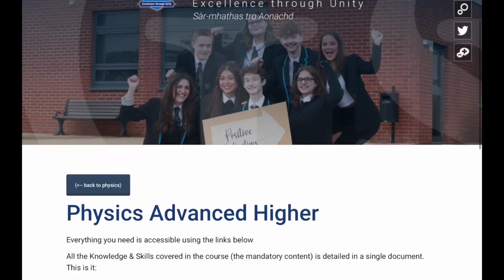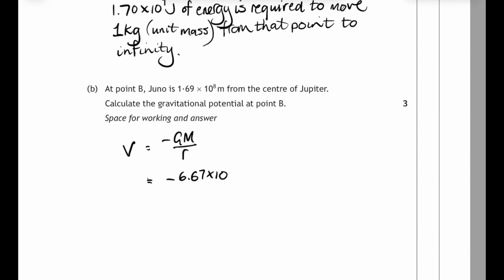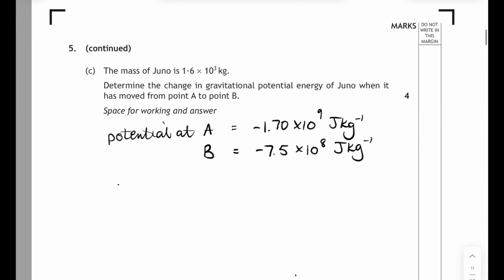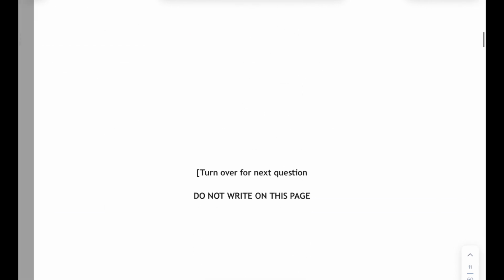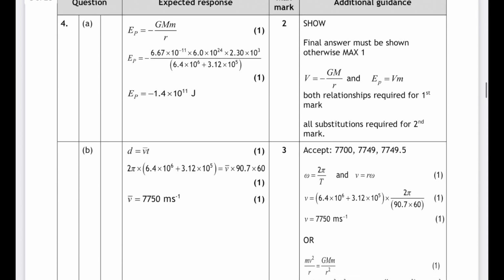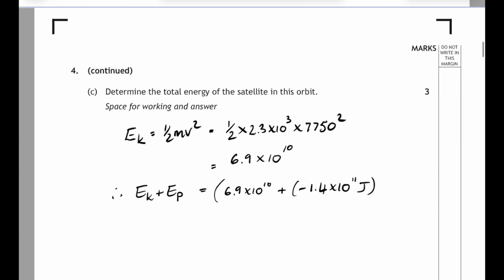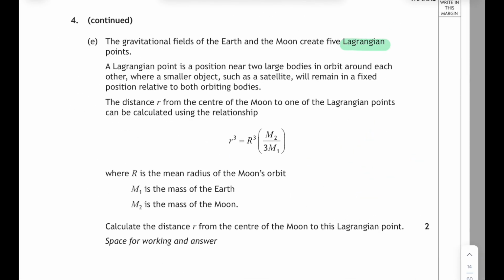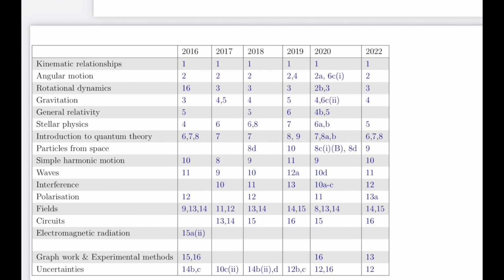AH Physics Past Papers 1.5 Gravitation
Episode 5 of a series looking at SQA Advanced Higher Physics Past Papers.